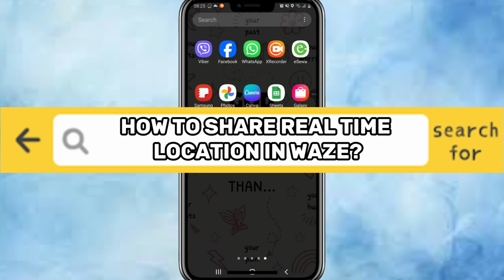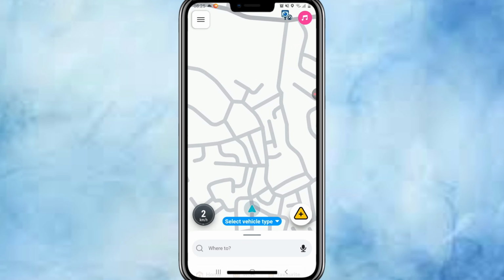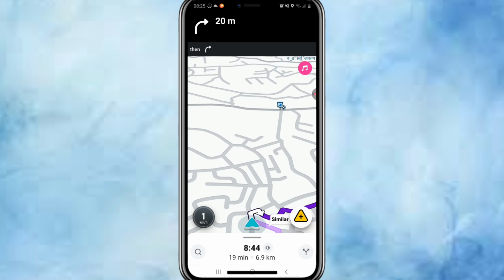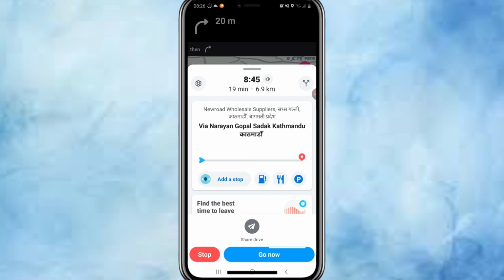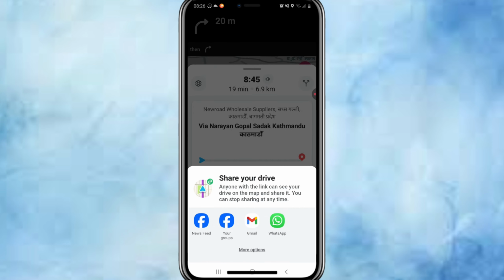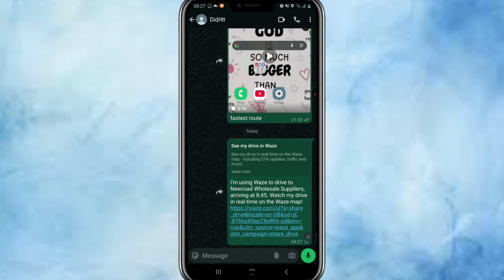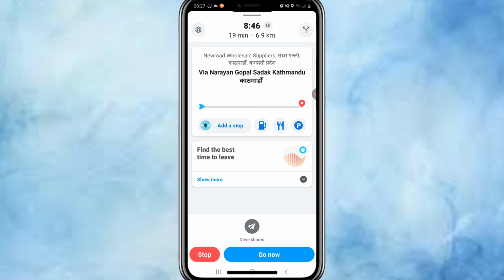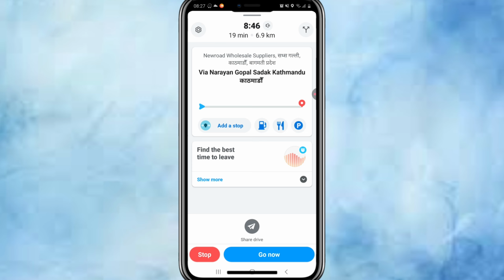How to Share Real Time Location in Waze 2025?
Want to let your friends or family track your drive in real time? This tutorial shows you how to share your real-time location in Waze safely and easily. You’ll learn how to enable location sharing, select contacts, set duration, and send your live route so others can follow your journey. Perfect for beginners who want to coordinate trips, meet-ups, or ensure safety while traveling.